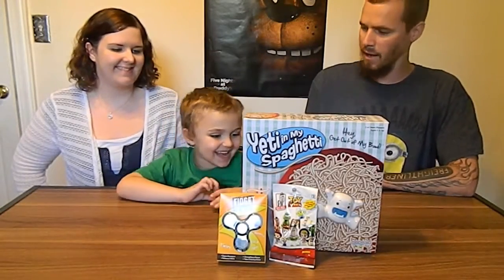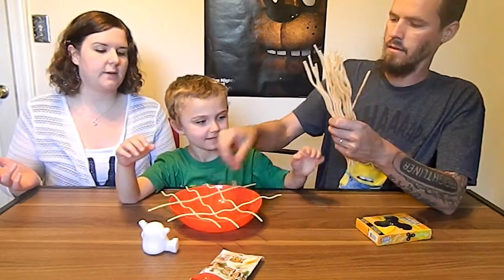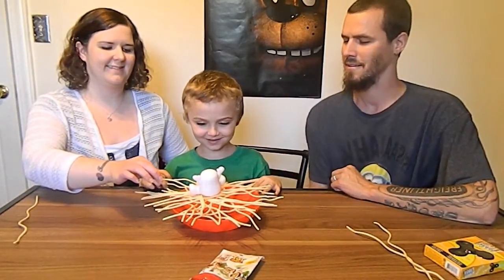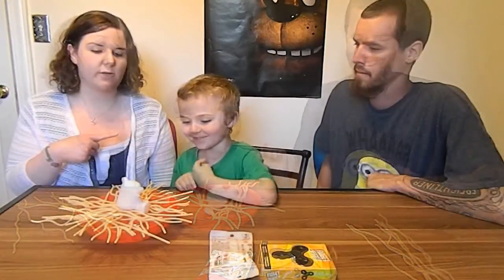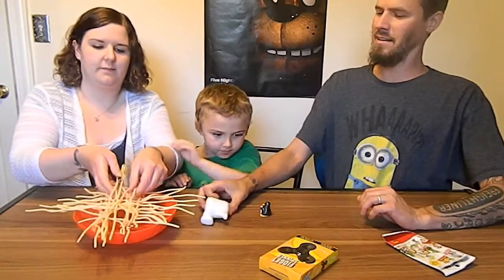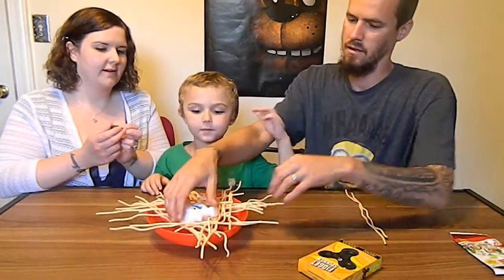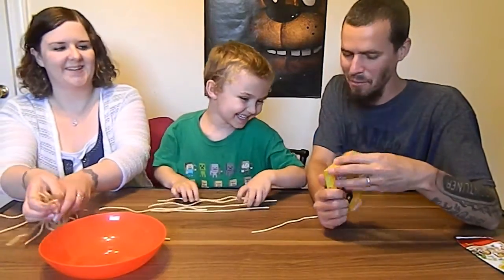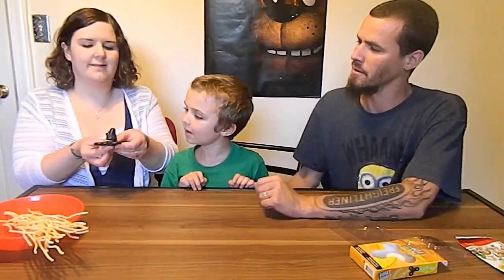YETI IN MY SPAGHETTI GAME CHALLENGE / Junior Vision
We played YETI SPAGHETTI. Everyone enjoyed this game and it was loads of fun. Junior daddy had a little fun and cheated and dumped the game, but Junior was the winner anyways. The winners  GET FIDGET SPINNER or TOY STORY BLIND BAG.
don't forget share your favorite video of outs on facebook and let us know when you do and we will give you a shoutout in our next video.